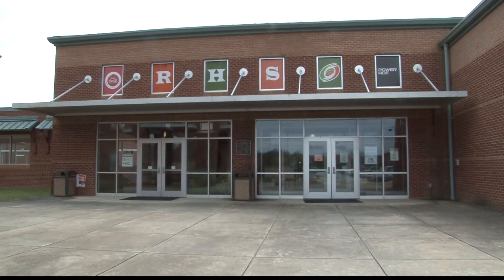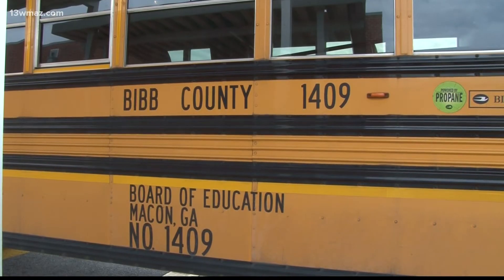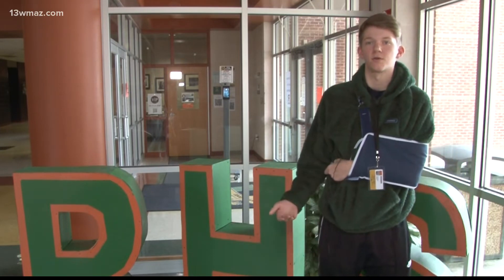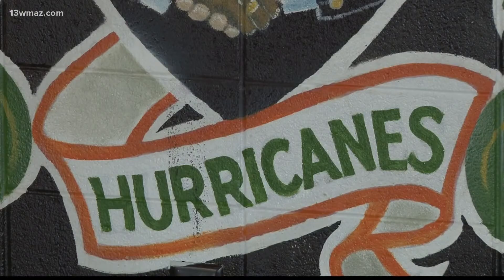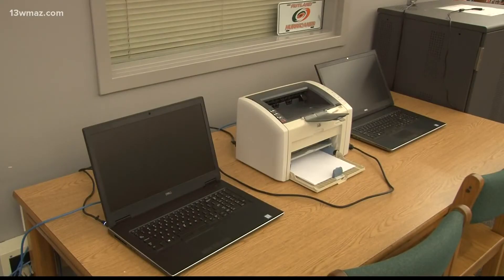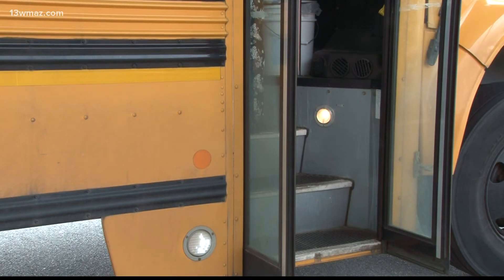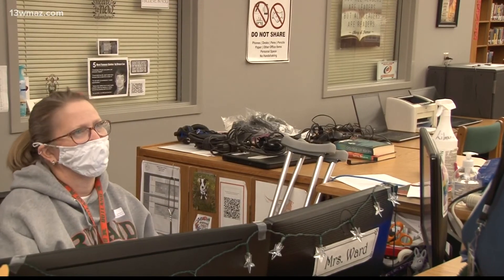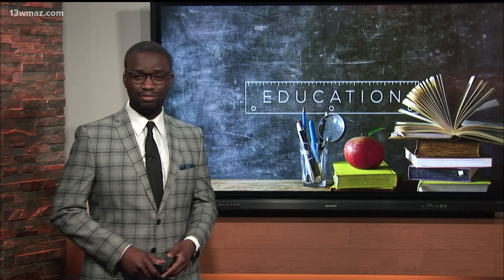Bibb County Schools assign countywide ID cards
The Bibb County School District is implementing something new in all of its schools by Tuesday. Bibb County students like Dajiss Houston and Griffin McKinney will now be scanning ID cards on the regular. Those cards are countywide, allowing students to scan when checking into school, getting lunch, books and even riding the bus. For McKinney, cards are just like an early dose of responsibility. The district is giving the students lanyards and asking that the cards be visible at all times, providing an extra sense of security.

13WMAZ News is the #1 station for news and weather in the Central Georgia area, serving people in Dublin, Macon, Milledgeville and Warner Robins.